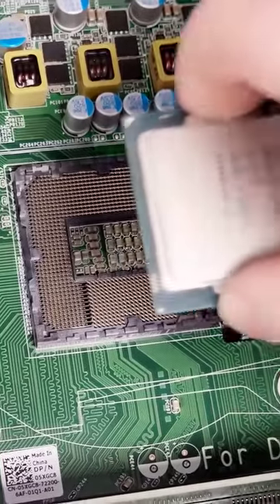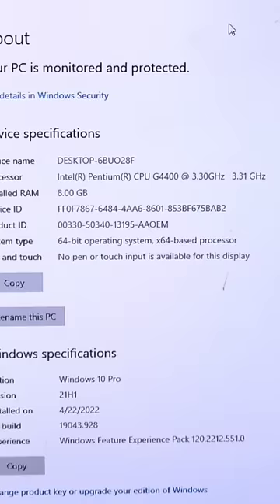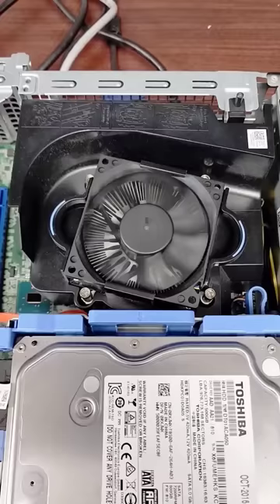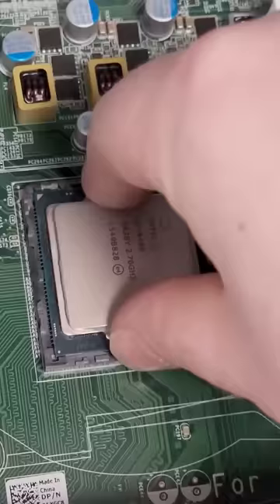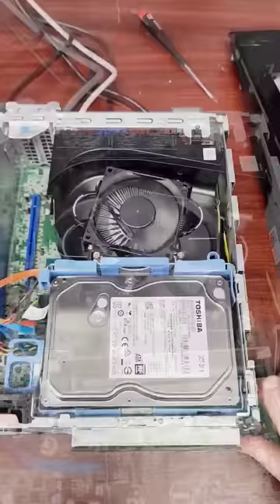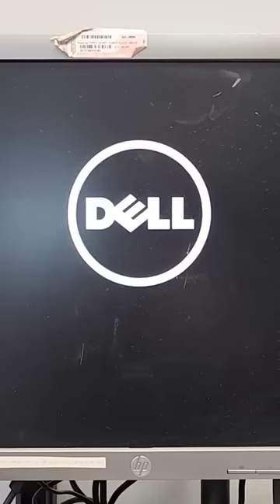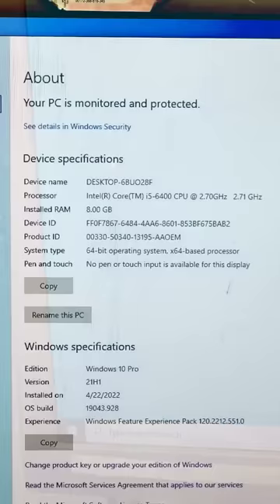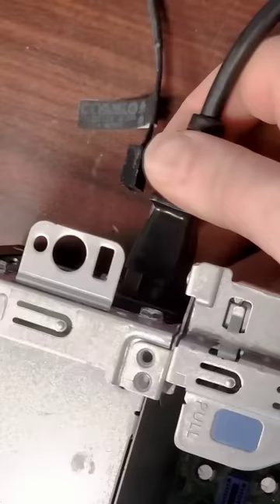CPU Swap while in Sleep Mode??